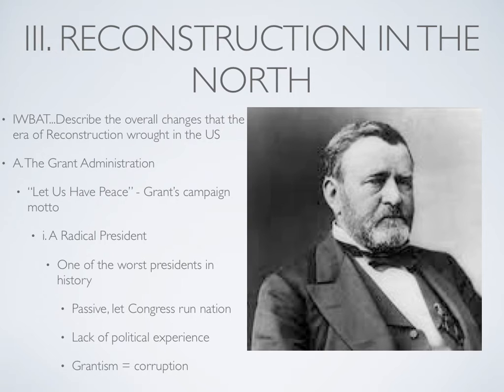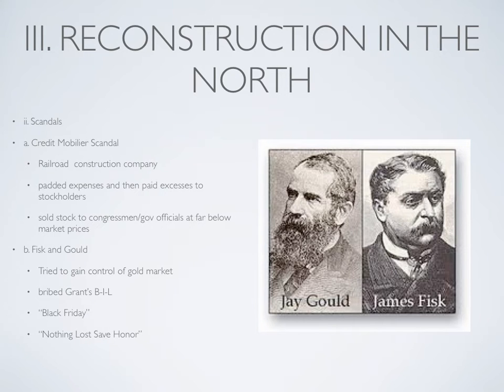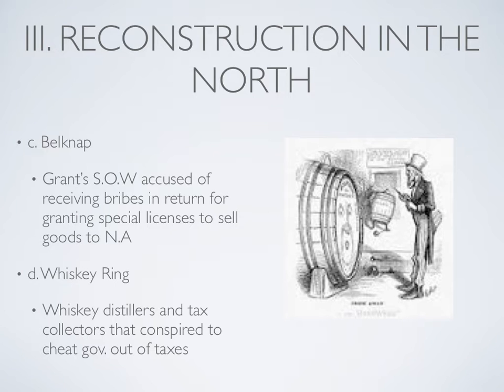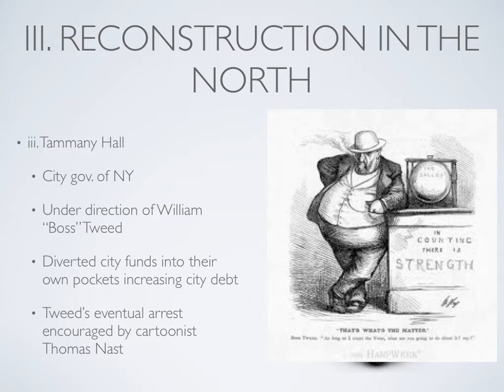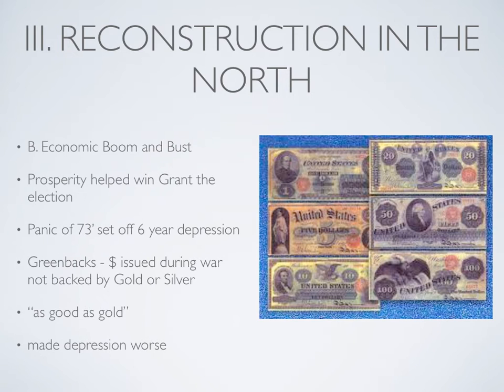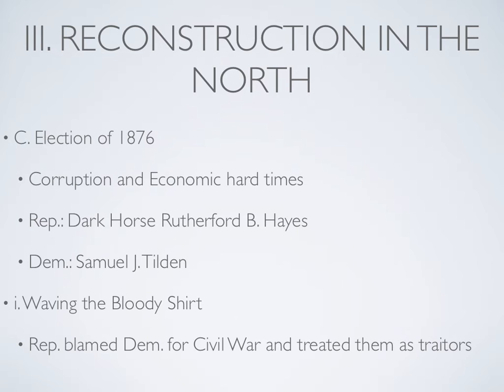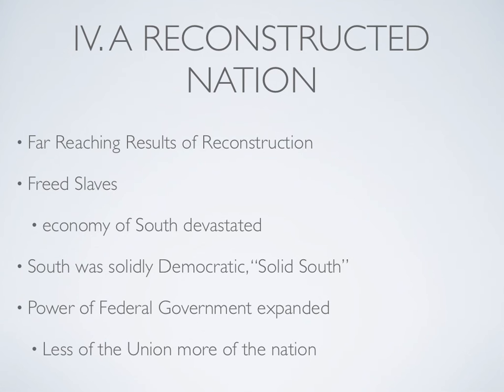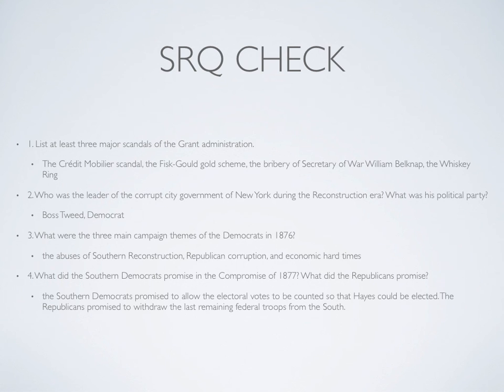US 15 3